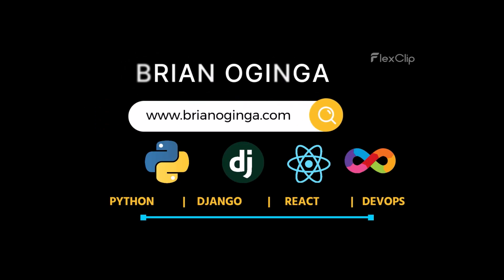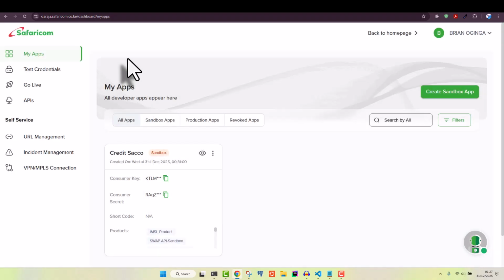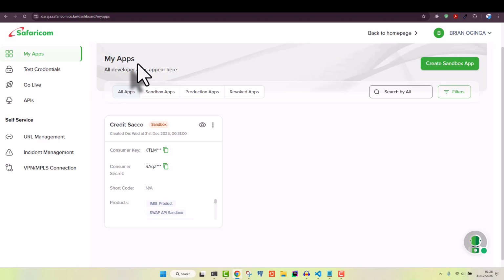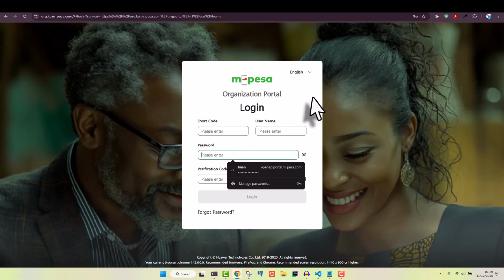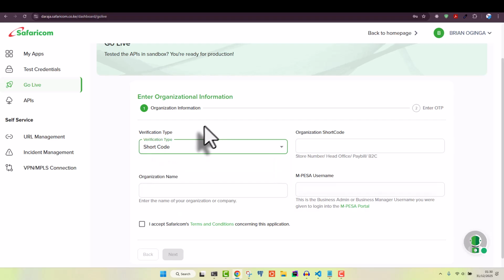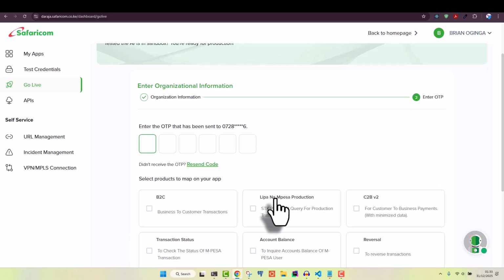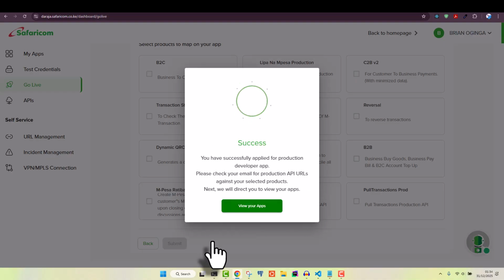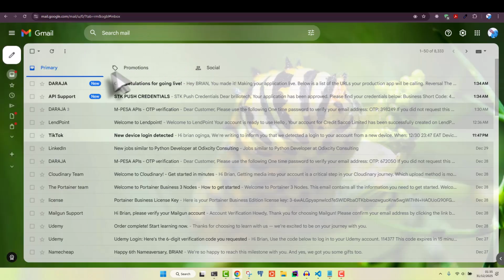How to Go Live with M-Pesa Daraja 3.0 in 2026 (Step by step LIVE Demo )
In this video, I show you how to go live on the M-Pesa Daraja 3.0 portal in 2026, focusing only on the portal steps required to move from sandbox to production.

⚠️ This video does NOT cover:

Code integration

Callbacks or validation URLs

Project or backend setup

What you’ll learn:

Daraja 3.0 portal overview
Sandbox vs Production explained
Requirements before requesting go-live
How to submit a production request correctly
Common portal mistakes that delay approval
What happens after approval

This is perfect for developers, startups, and fintech teams who want to understand the Daraja portal process before integrating M-Pesa APIs.